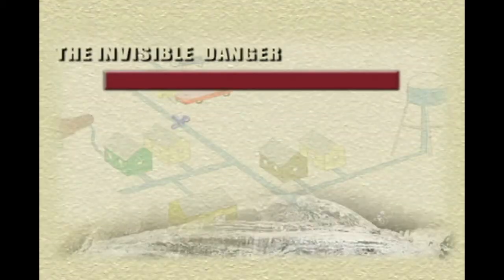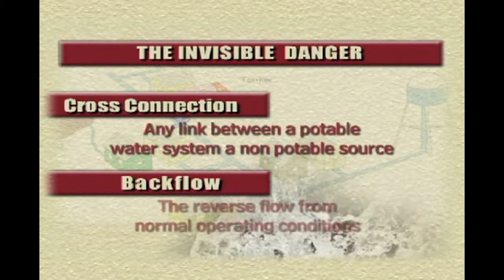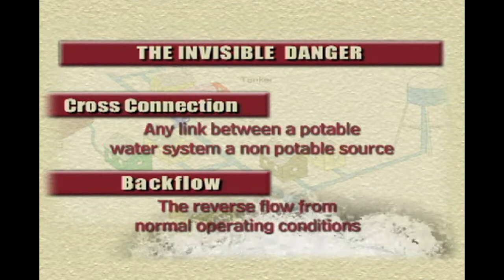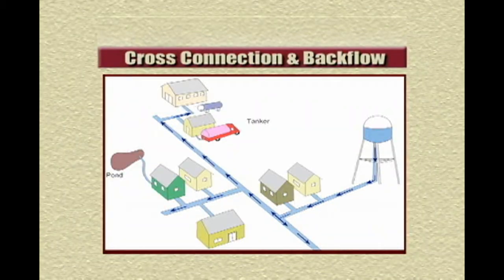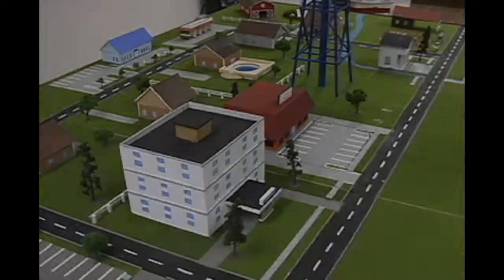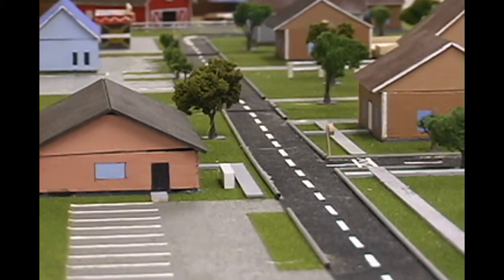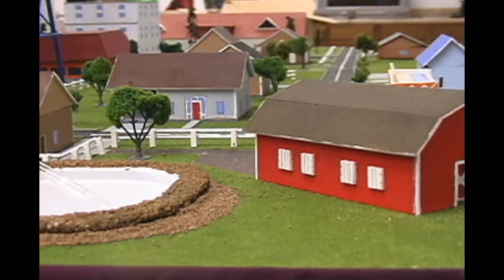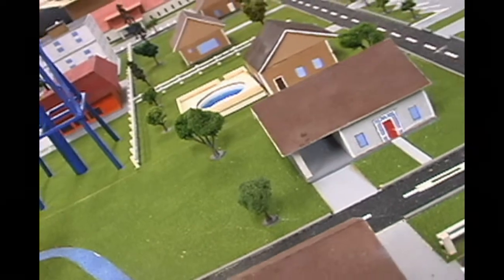Backflow - An Invisible Danger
Here is a brief video showing the danger that may occur from the absence of a backflow prevention program.